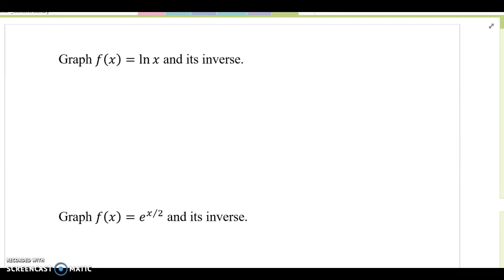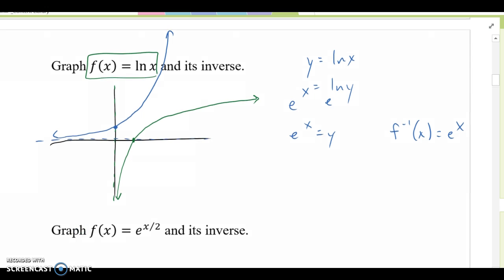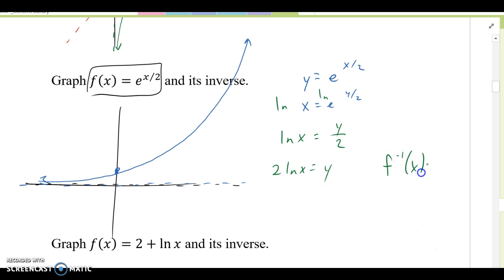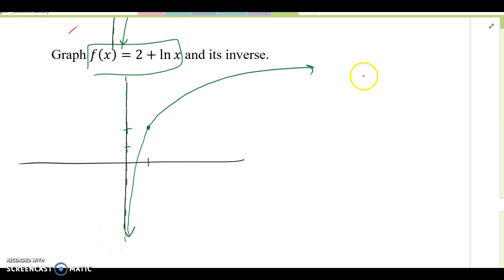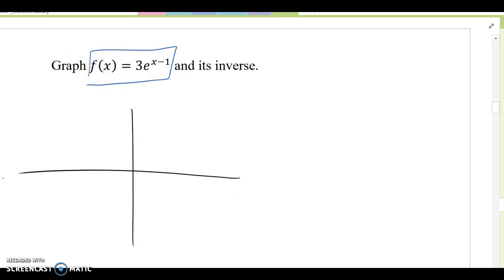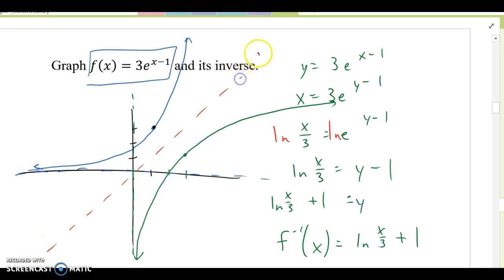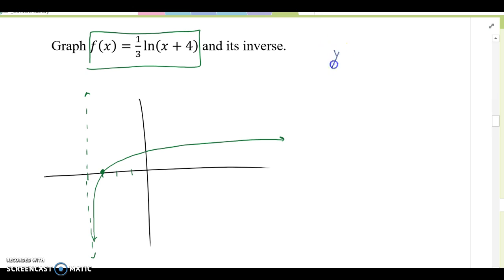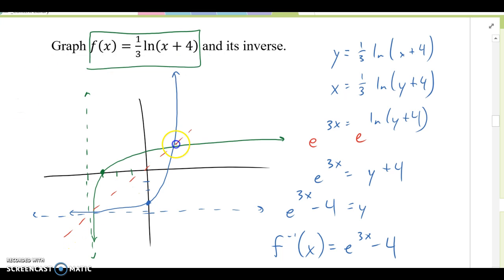AP Calculus BC 5.4 Intro 2 - Review of graphing exponential and logarithmic functions